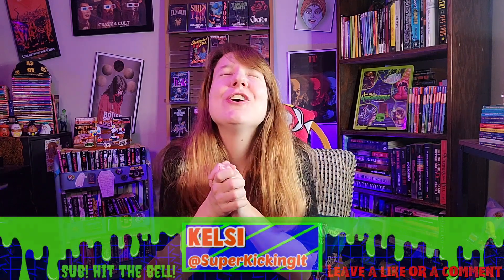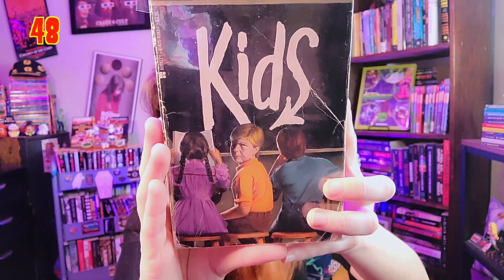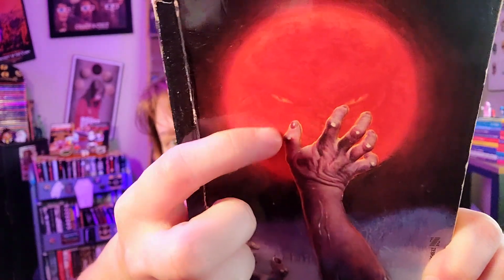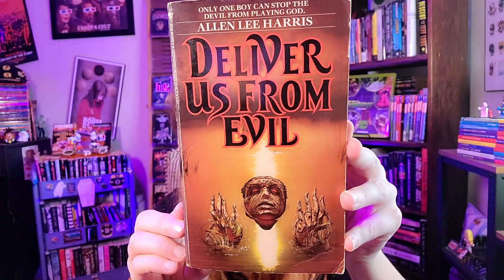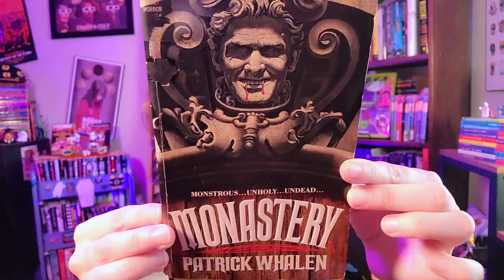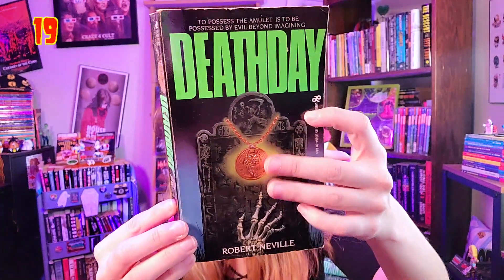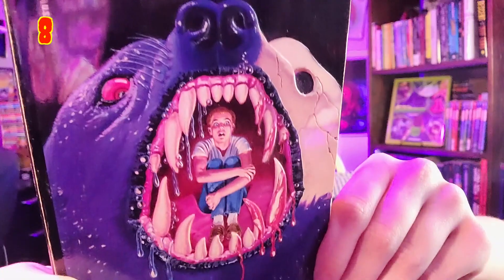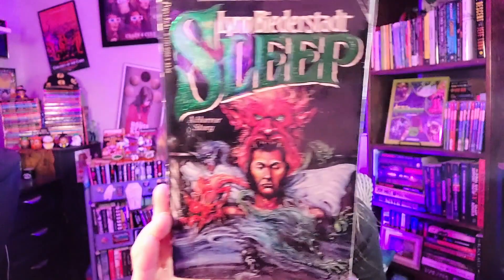Top 50 Favorite Vintage Horror Paperback Covers I Bought in 2021 | Best Paperbacks From Hell Hauled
Kelsi reveals her favorite top 50 vintage horror paperback book covers out of all the "Paperbacks From Hell" books she hauled in 2021!

Oops, I said Walkers was by Johnstone; I know it's by Graham Masterton; I just misspoke! Sorry!

Intro and closing music of Kelsi's YouTube videos was kindly created and provided by the Intellectual Dark Wave. Please check out his YouTube, Spotify, and Twitter. He does commissions. Kelsi asked him to make the song in the style of Goblin's Profondo Rosso theme, which is her favorite horror theme. He did an amazing job.